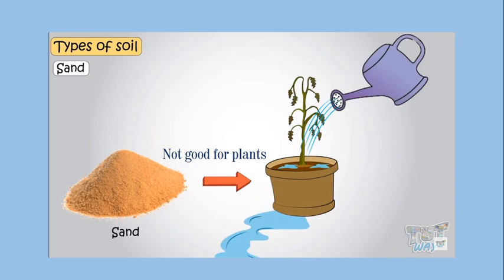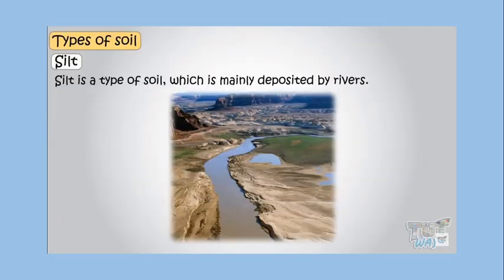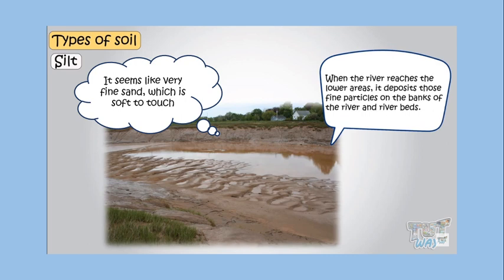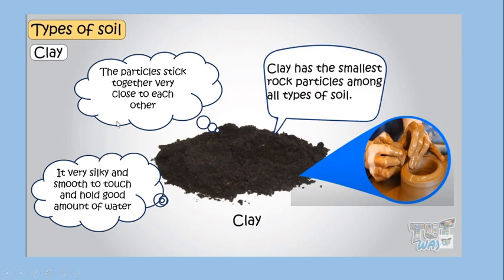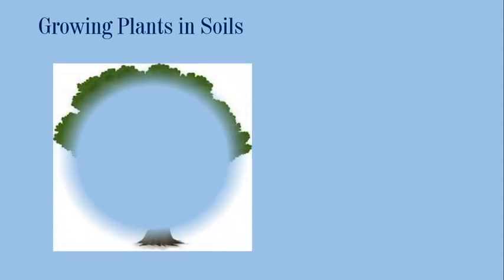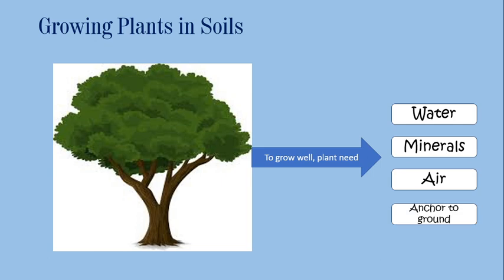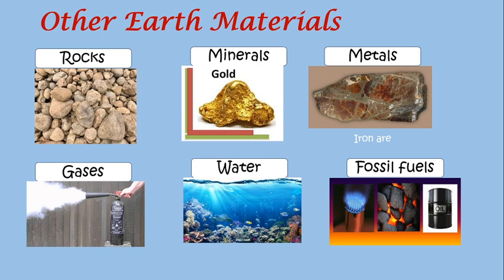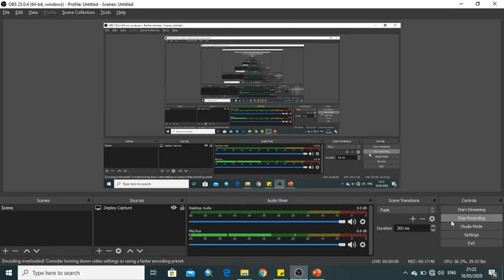Grade 4-Science-Soils and Other Materials